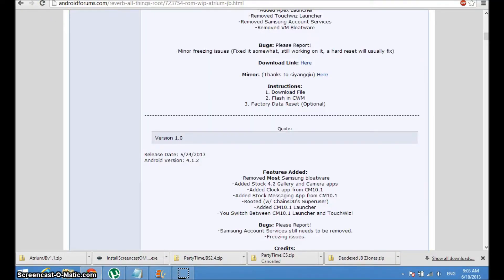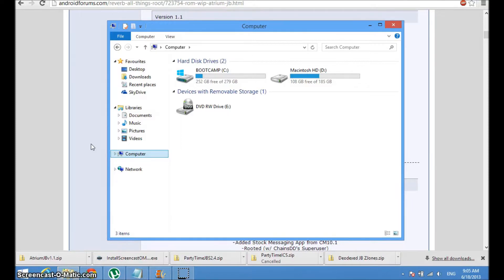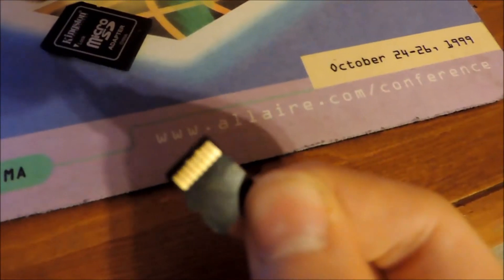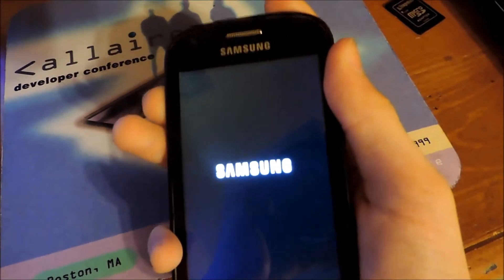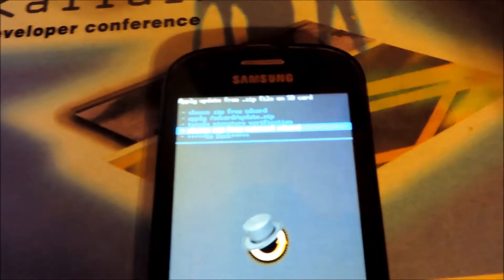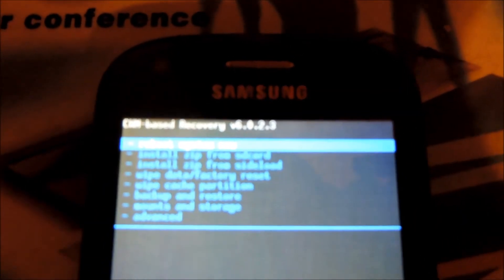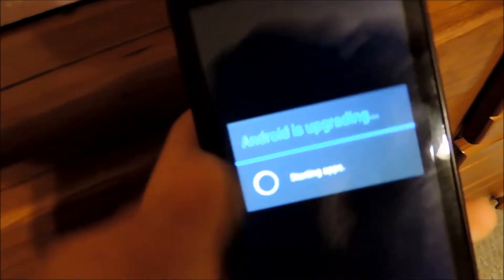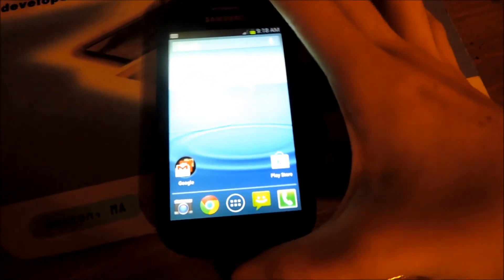How to flash roms on the Galaxy Reverb.